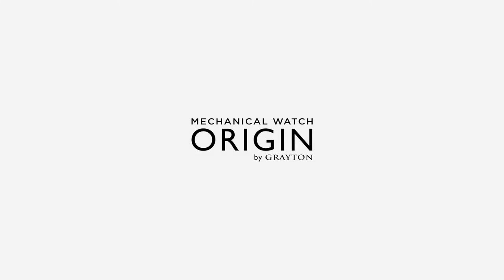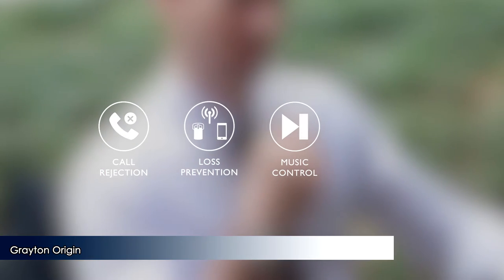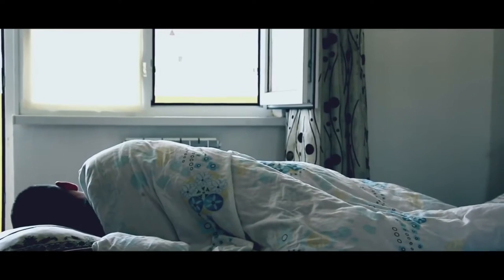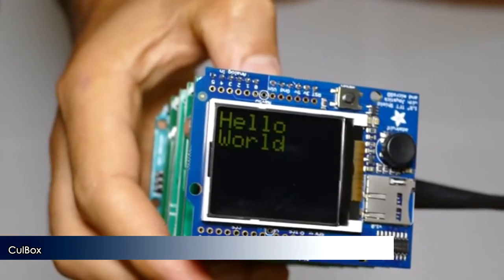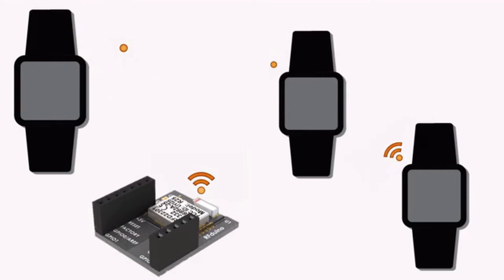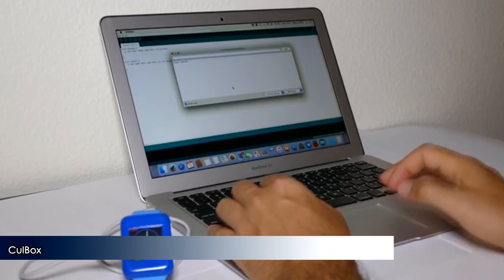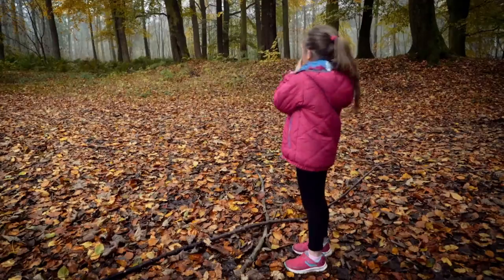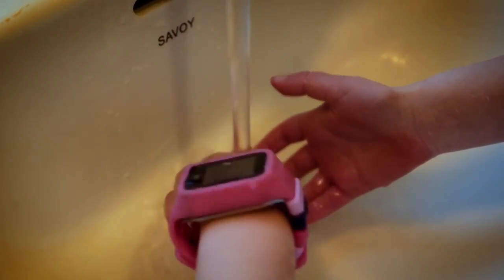Top 5 impressive smartwatches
Top 5 impressive smartwatches found this week